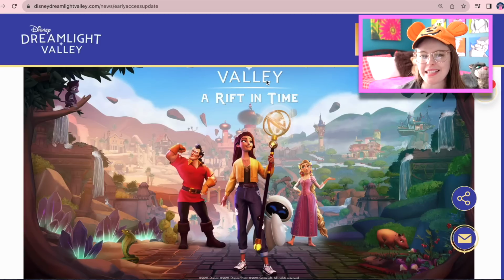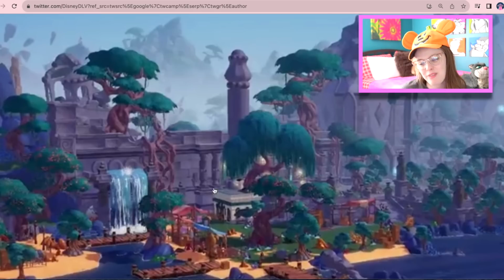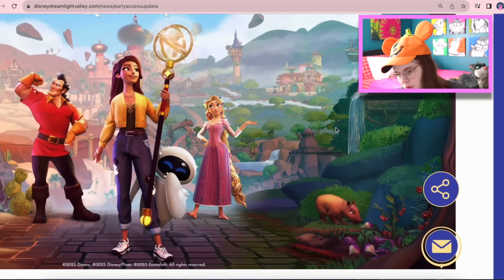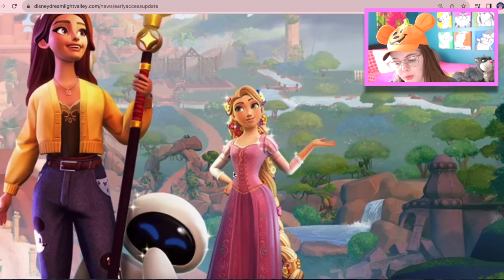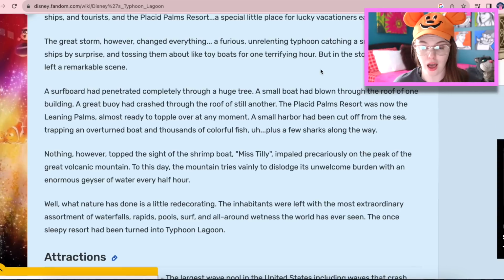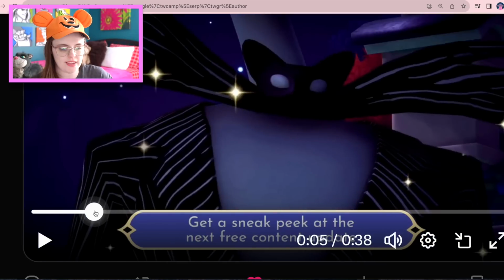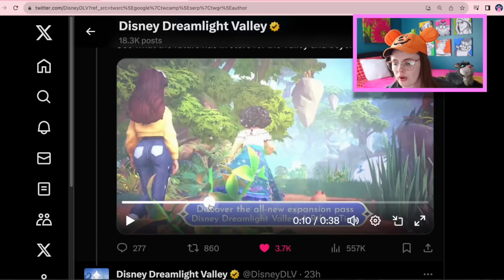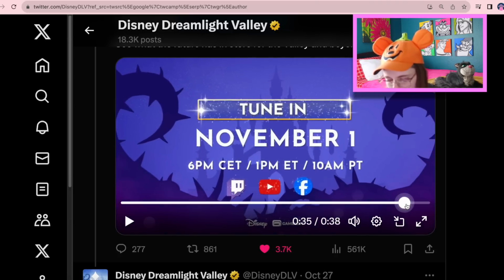SECRETS REVEALED FOR THE UPCOMING UPDATE!! 🌋🌪️ | Disney Dreamlight Valley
There is so much to unpack after everything that was hinted to us yesterday in the teasers! Which is why in this video we take a deep dive into all the hidden secrets and easter eggs planted in the reveals.

Someone is hiding in the Agrabah palace... could it be Aladdin, Jasmine, or Genie? Or could it be someone more sinister... Jafar.

Speaking of sinister... who's living in the Frozen-style home in the plaza at the beginning of the video? We have all the main characters of Frozen... except for one... Hans.

Miss Tilly sits atop a volcano on Eternity Isle... could it be a premium shop item or could it be something more? Has the island been torn apart by natural disasters much like that of Typhoon Lagoon at the Disney Parks? Does this explain the floating rocks, the trapped villagers, and the crumbling ancient temple? Let's discuss!!

Also, new crops are coming along with the new biomes; I think we basically confirmed we are getting dates! Yummy!!